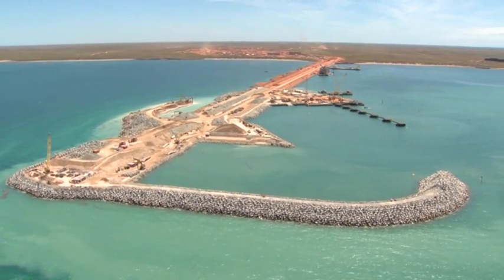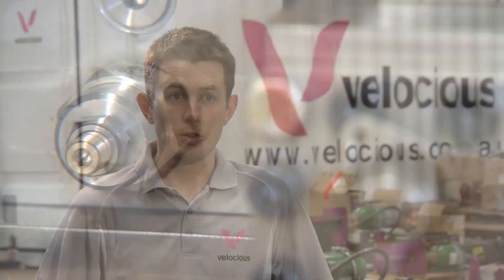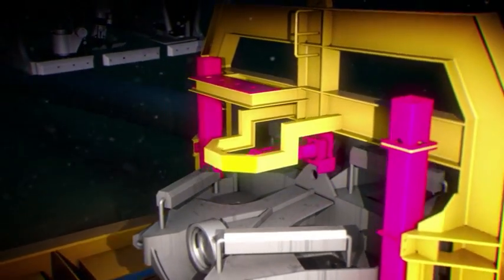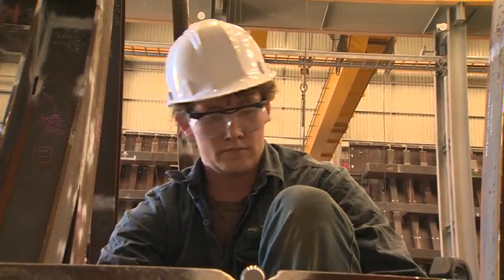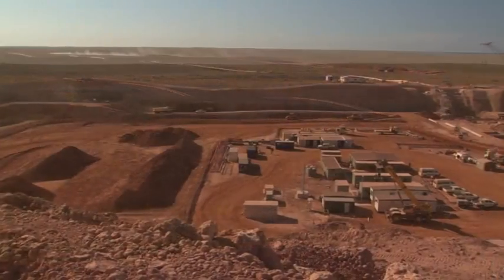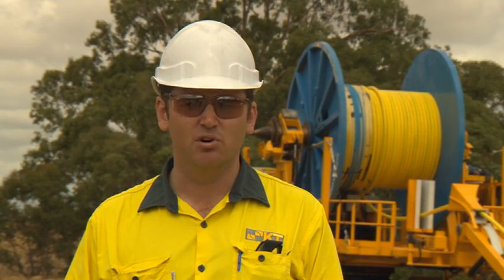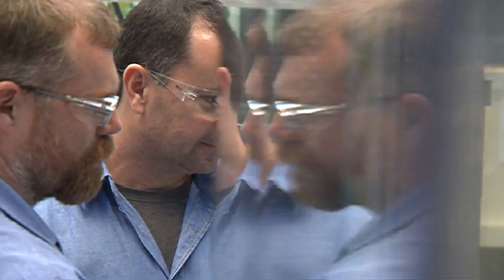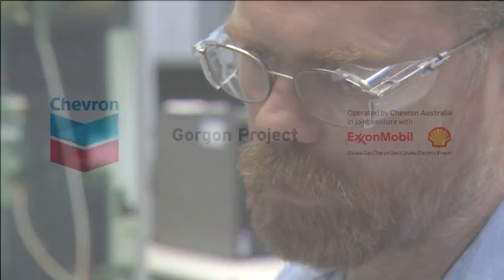Australian Companies Find Innovative Solutions to Gorgon Challenges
The unprecedented scale and complexity of the Gorgon natural gas project requires innovative solutions. Meet Velocious, Pacific Industrial Company and KT Pipelines, three Australian companies who are meeting those technical challenges today, while the Western Australia Energy Research Alliance helps to develop future problem solvers.